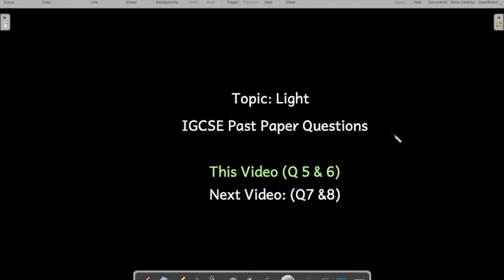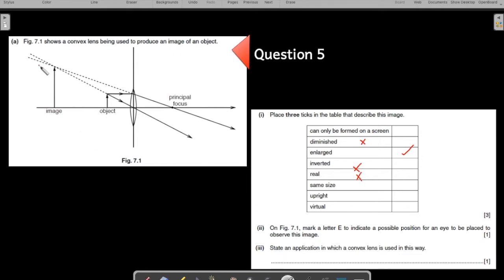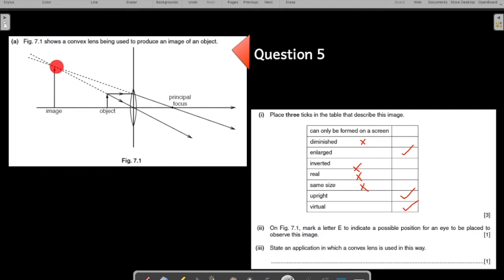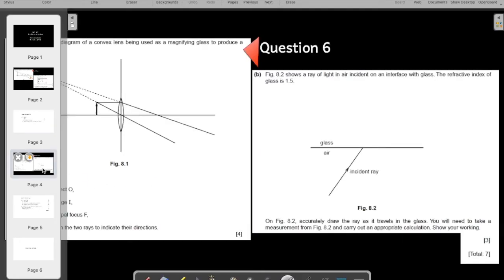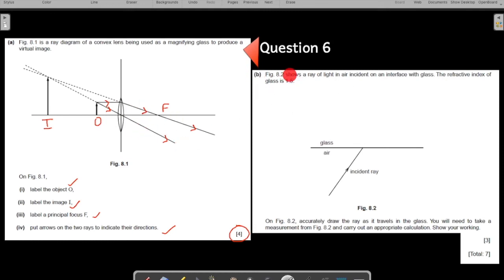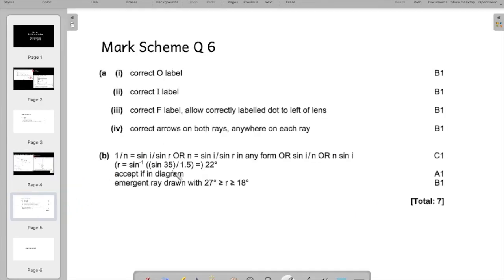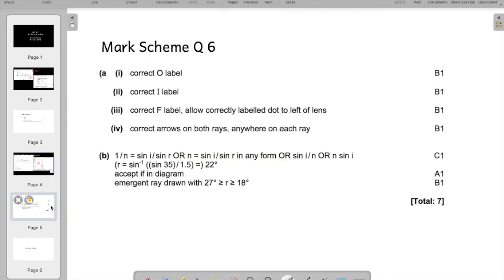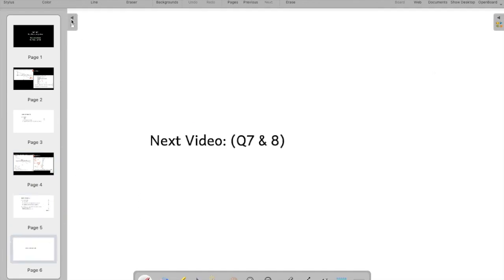Light : IGCSE Past Paper Questions 5 and 6